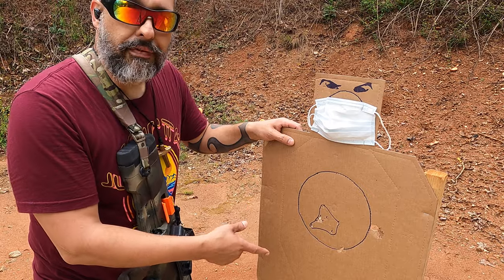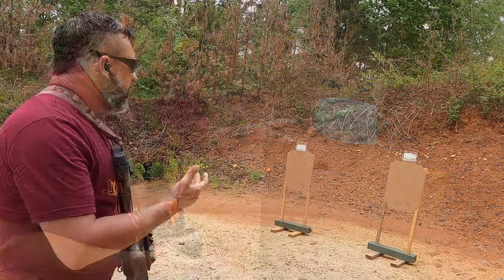BUCKSHOT PATTERN IN IWI TAVOR TS-12 SEMIAUTO | TS12 | **VORTEX AMG UH-1 BATTERY ISSUE UPDATE**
Join ATTAK Consulting as we bring you out to the range with the IWI TS-12 Semi Auto Shotgun and try a few popular buckshot loads with the aid of some well groomed, safe volunteers.

Also,
There was a video I did early on where I was seeing an issue with the Vortex AMG UH-1 It was draining batteries even when off! I will discuss this further in detail in this video as you deserve an explanation after I was touting that optic for it's reticle.

so, let's get out there and shoot!

**This video is definitely NOT inciting anyone to cause harm against any crazy, manipulative nut job out there. Spiteful? Yes, Funny? you decide.
But we must care for one another, and not be afraid to point out others getting out of line. Hopefully in a positive manner.**

God Bless

             Electro Fight - KWON